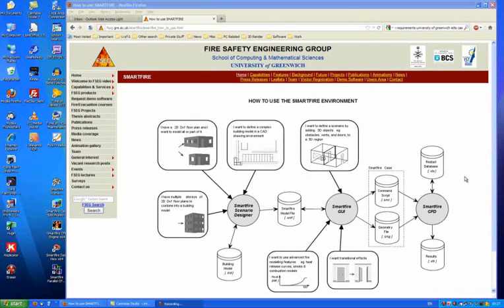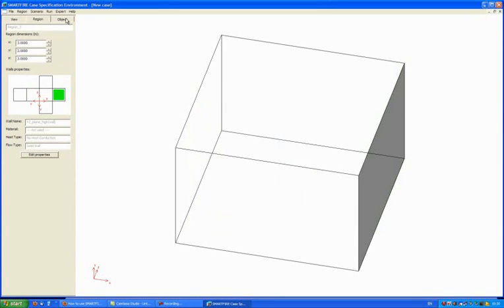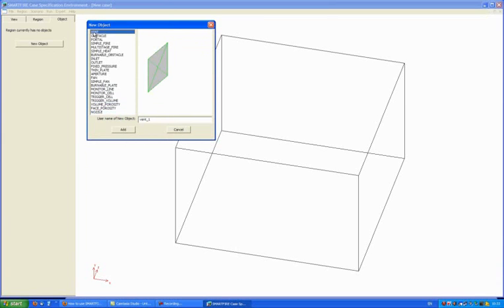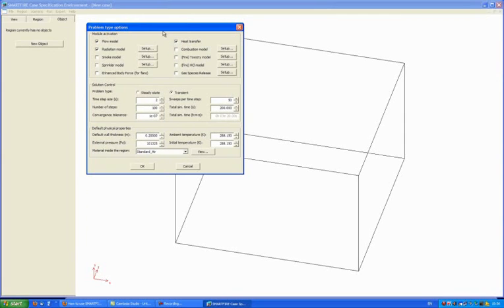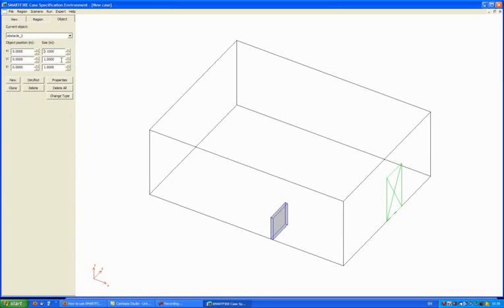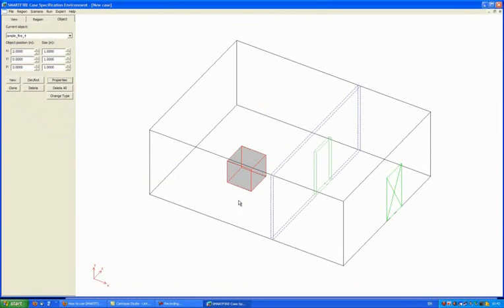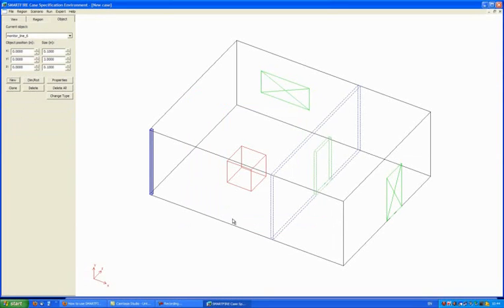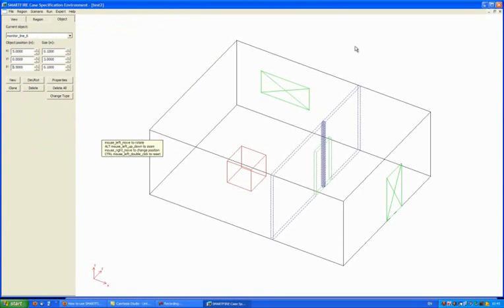SMARTFIRE Case Specification Environment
Dr John Ewer, head of the SMARTFIRE software engineering team takes you through the basic steps in setting up a CFD fire scenario using SMARTFIRE.  In this demonstration the SMARTFIRE Case Specification Environment is demonstrated.  Here the user specifies basic features of the geometry and fire.